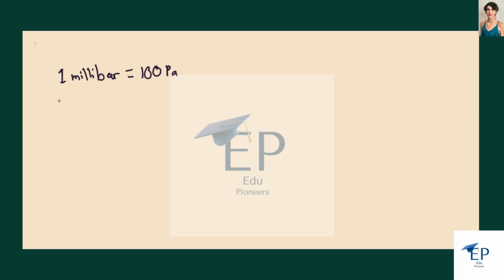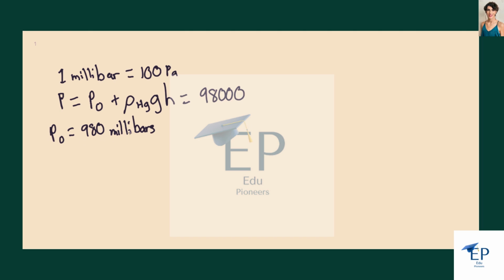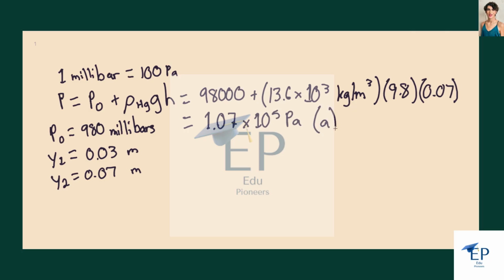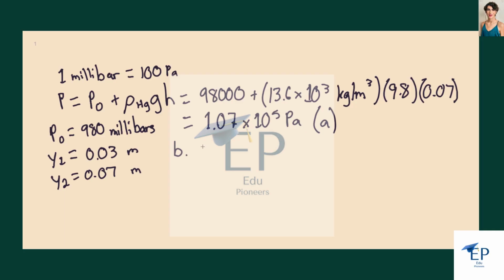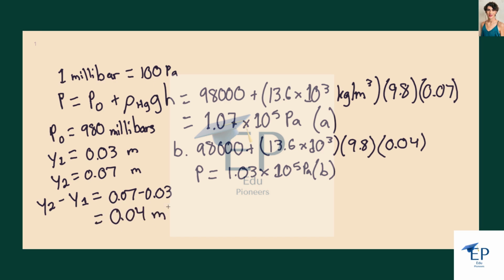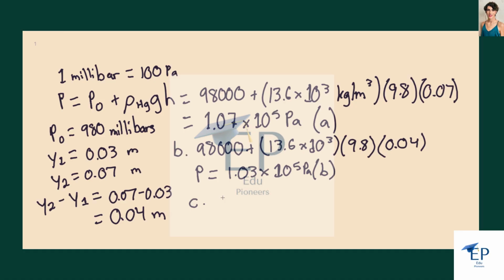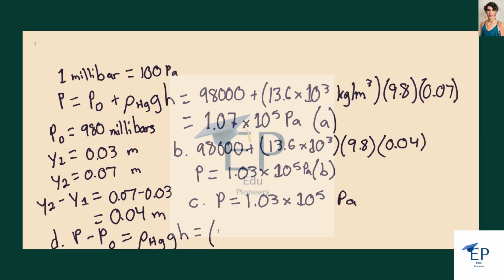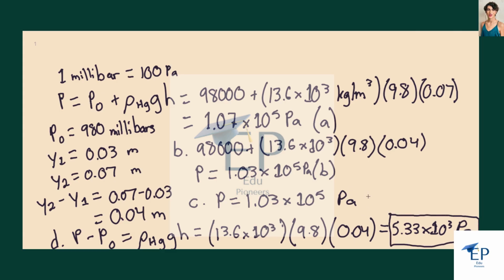The liquid in the open-tube manometer in Fig. 12.8a is mercury, 3.00 cm, and 7.00 cm. Atmospheric p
The liquid in the open-tube manometer in Fig. 12.8a is mercury, 3.00 cm, and 7.00 cm. Atmospheric pressure is 980 millibars. What is (a) the absolute pressure at the bottom of the U-shaped tube; (b) the absolute pressure in the open tube at a depth of 4.00 cm below the free surface; (c) the absolute pressure of the gas in the container; (d) the gauge pressure of the gas in pascals?